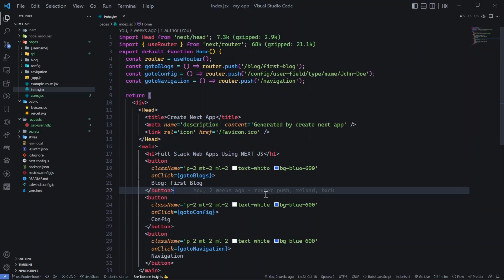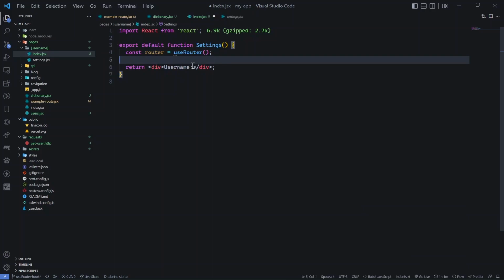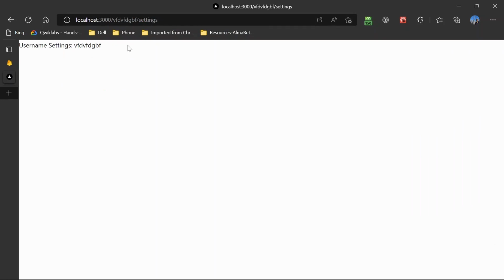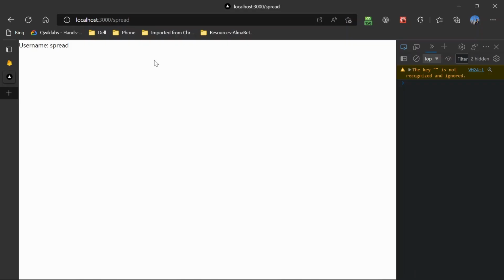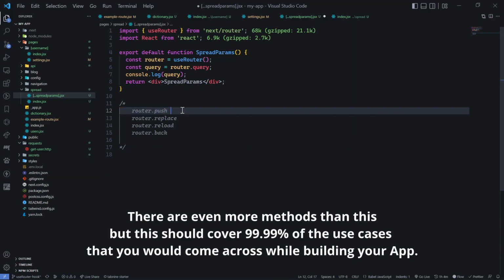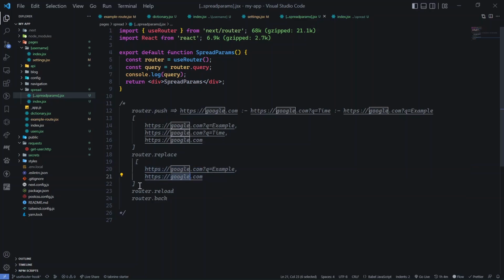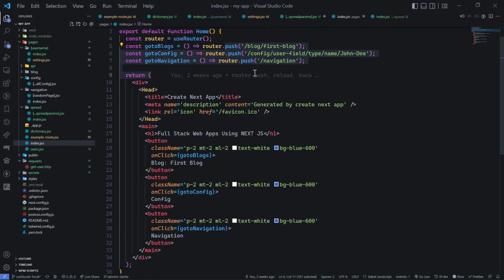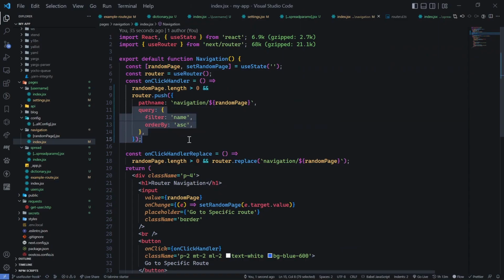Understanding File based routing and navigation in NEXT JS (useRouter hook)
Wadup?

This video talks about how the file-based routing and navigation works in NEXT JS. We would explore different ways of file-based routing and then jump into useRouter hook to understand and analyze its capabilities.

I hope this video will serve some informational content for you.